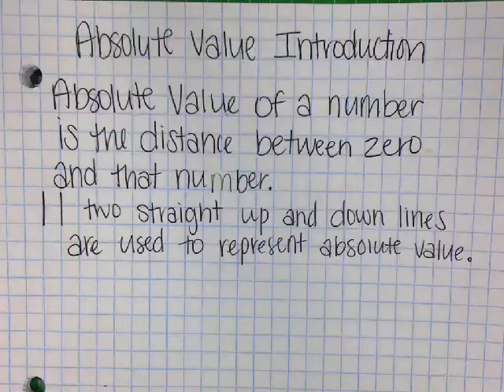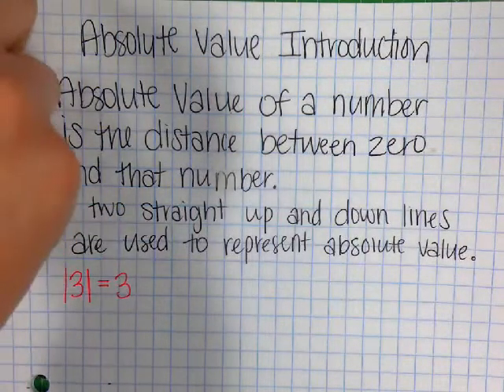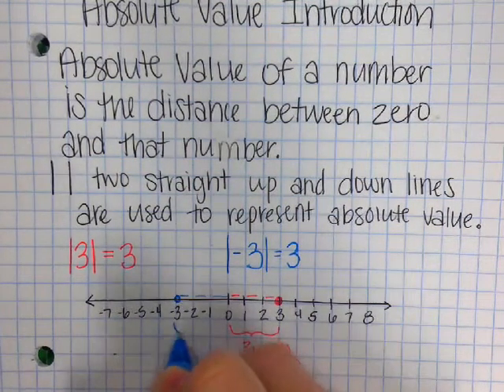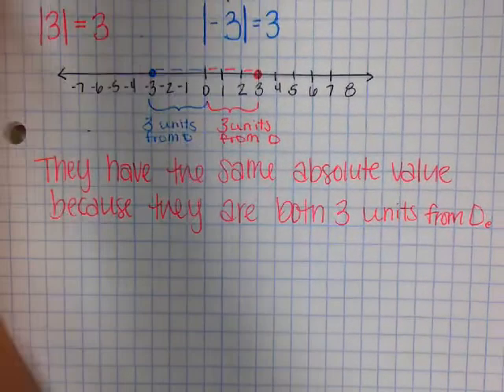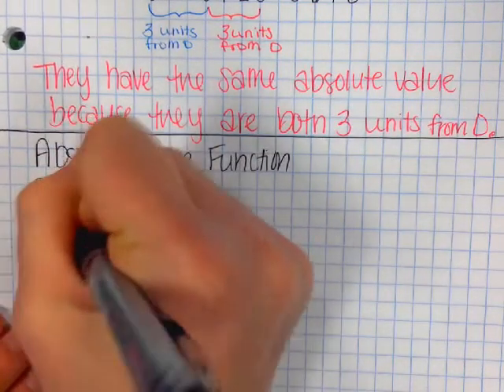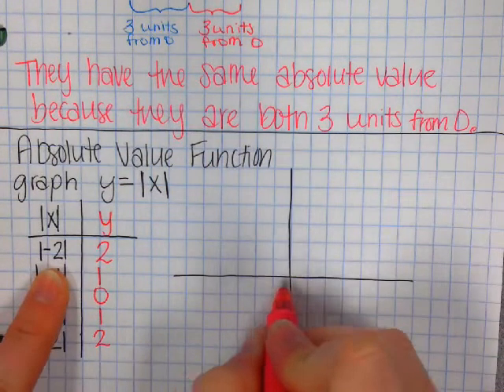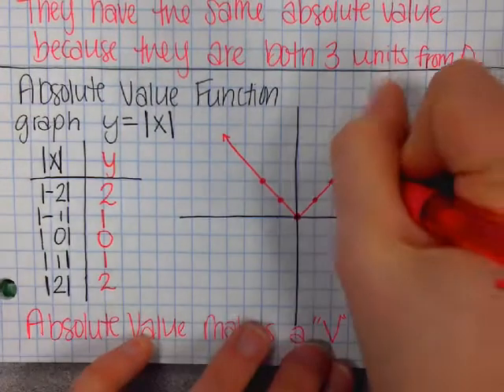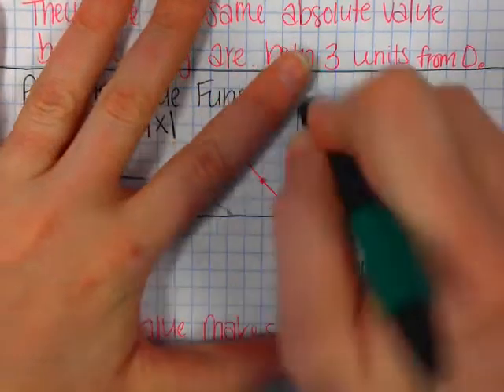Absolute Value Introduction